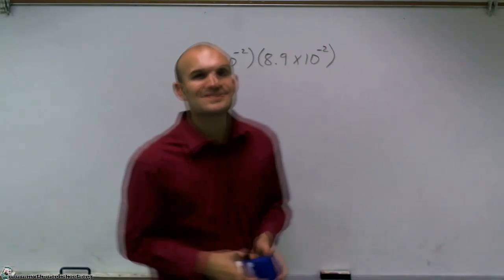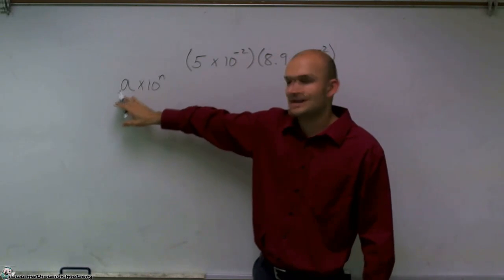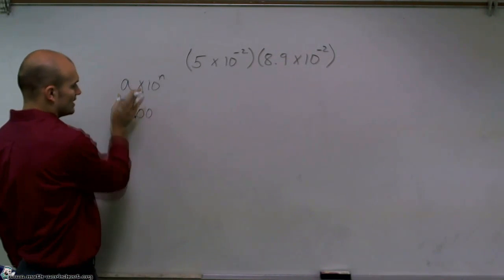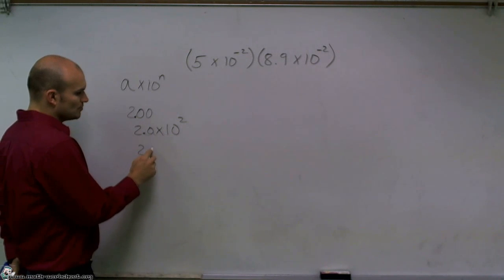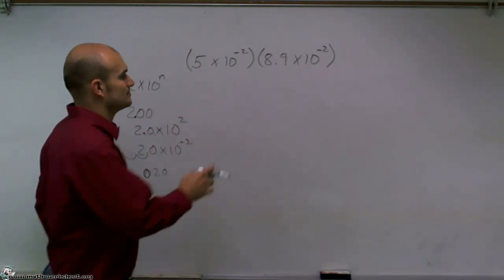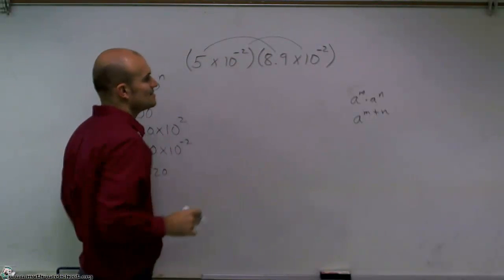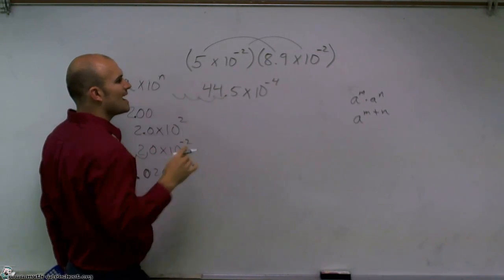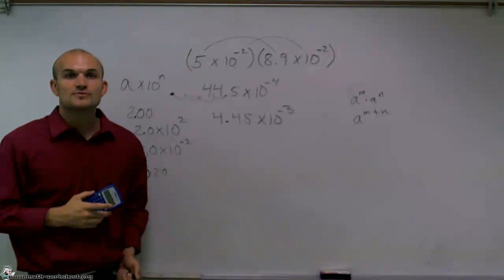Algebra - Exponents Operations and scientific notation - Medium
In this video we explain how to solve Exponents Operations and scientific notation type of question.